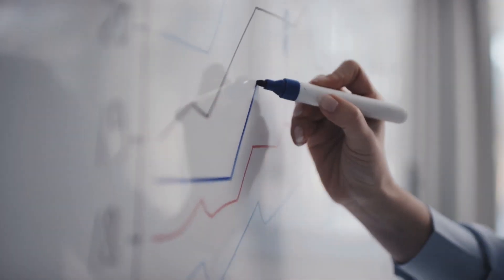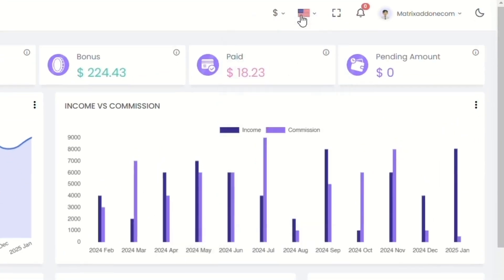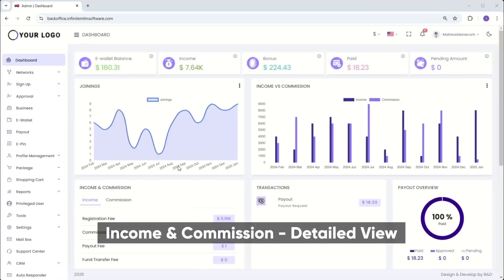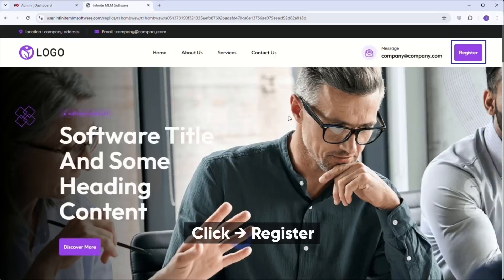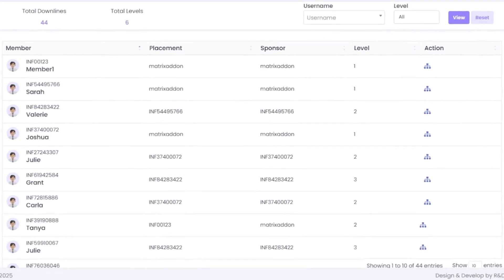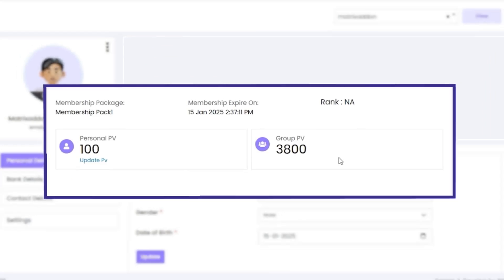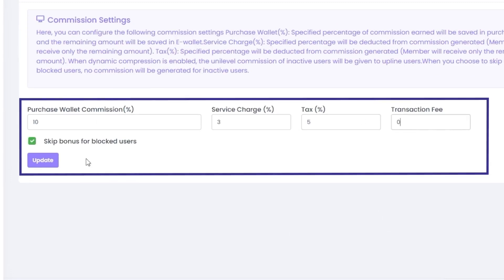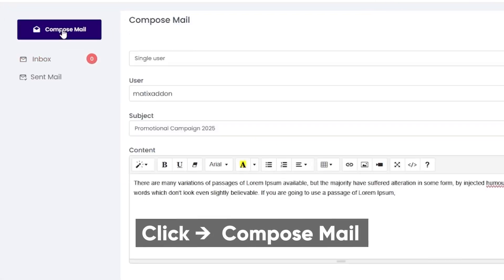How Matrix MLM Software Works | Full Demo & Walkthrough of Infinite MLM Software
What is Matrix MLM Software?
Matrix MLM Software is a web-based application designed to help you run and manage your Matrix MLM Plan efficiently. In this video, we’ll take you through a detailed demo of Infinite MLM Software, showcasing its powerful features and user-friendly design.

📊 What You’ll Learn in This Video:

✅ Admin Dashboard Overview – Track E-wallet balance, income, bonuses, payouts, and more in real-time.
✅ Team Performance & Genealogy Tree – Monitor top earners, recruiters, and visualize your entire network structure.
✅ Commission Settings – Easily configure payouts, levels, and compensation plans tailored to your business needs.
✅ Replica Links & Lead Capture – Streamline onboarding and grow your team effortlessly.
✅ Profile Management & Settings – Update personal details, bank info, and customize your preferences with just a few clicks.

In this video, we’ll navigate through all tabs and explain in detail about each column and why we use them in this MLM Software. Our features are designed in a user-friendly manner to make your MLM business management seamless and efficient.

Whether you’re new to MLM or looking to optimize your existing business, this tutorial will show you how Infinite MLM Software can save you time, simplify complex tasks, and help you achieve your growth goals.

KSITIL Special Economic Zone
Unit No 03, 2nd floor, Sahya building,
Govt Cyber Park, Nellikode (PO)
Calicut – 673016, Kerala, India